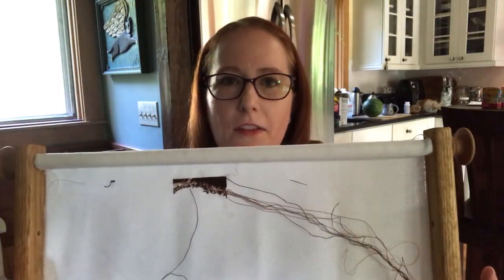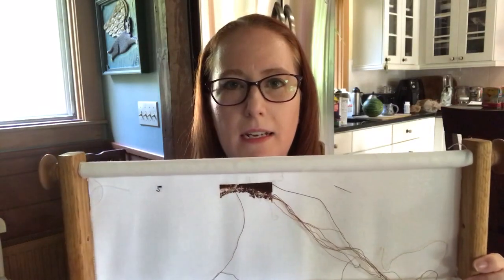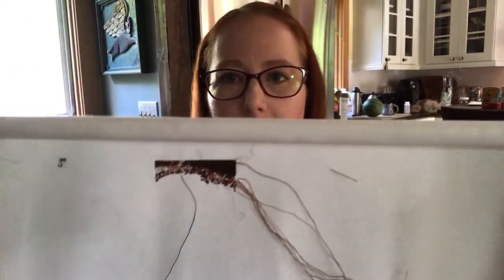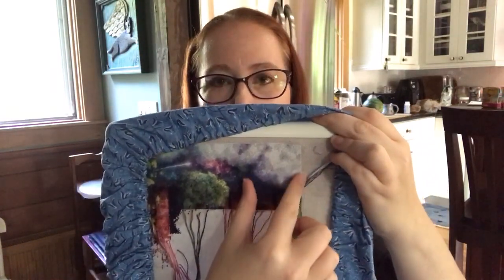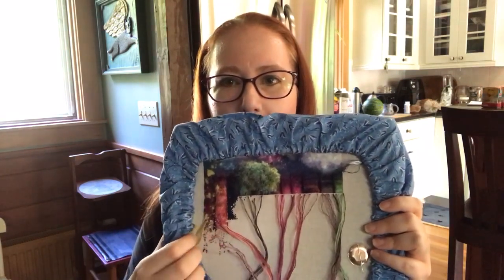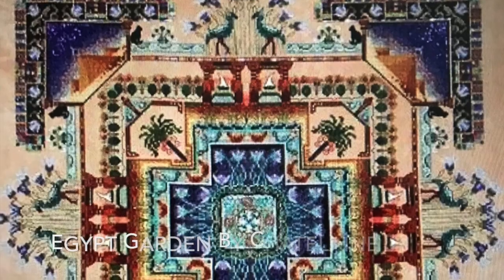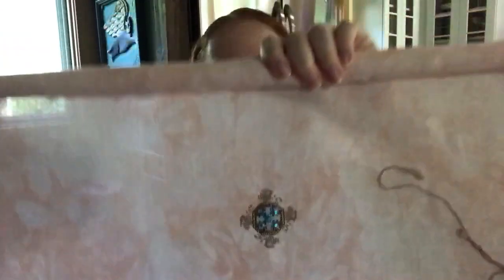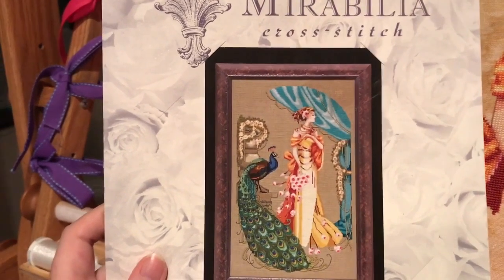Floss Tube #9 -- Third HAED's a Charm!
Lady Hera from Mirabilia, Egypt Garden from Chatelaine, Treasure Hunt Bookshelf from HAED and a new HAED!